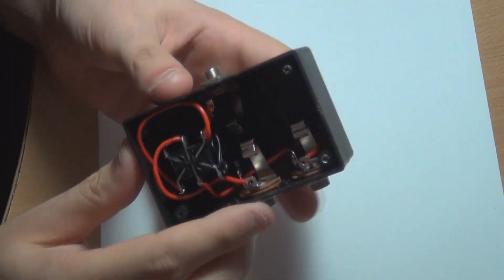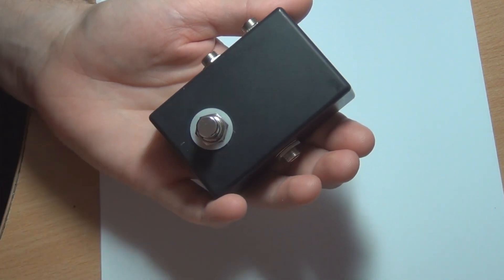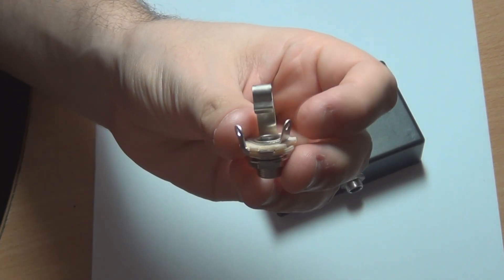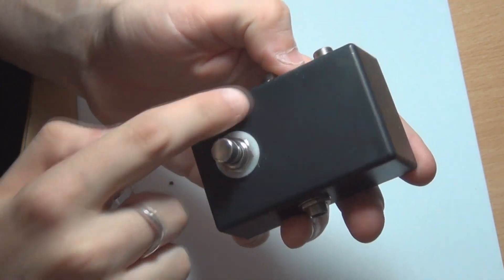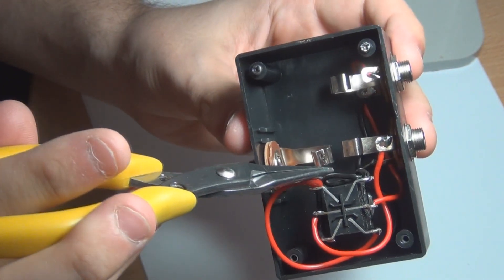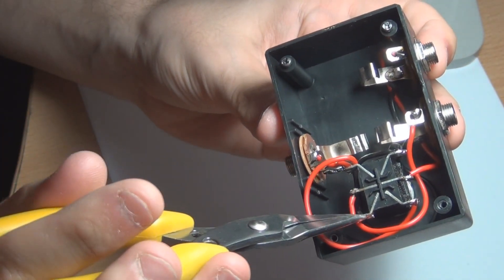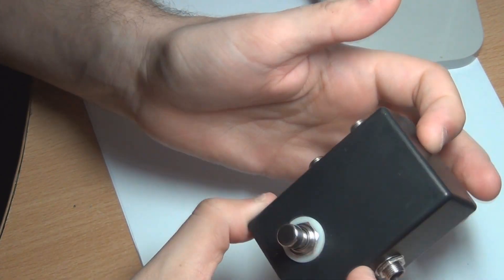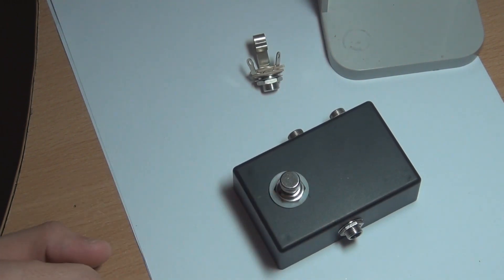Build A Guitar Pedal In 10 Mins! (A/B Switch)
Schematic: There are a few. Go to google images and search for "a b switch guitar".